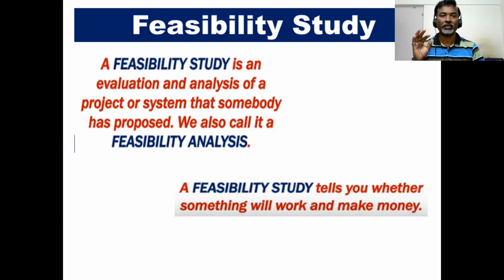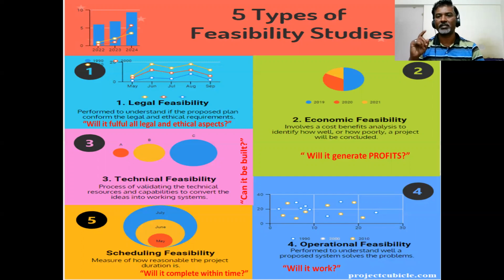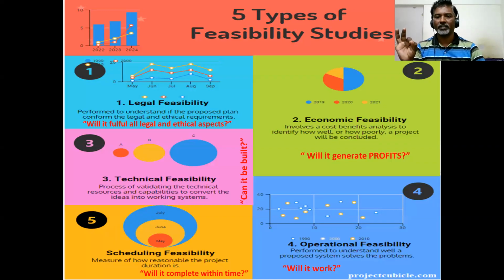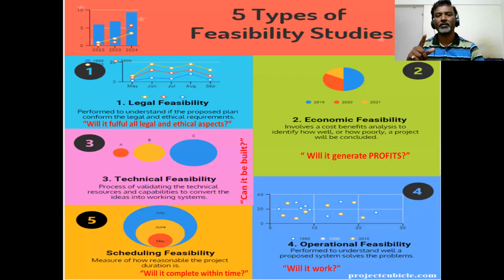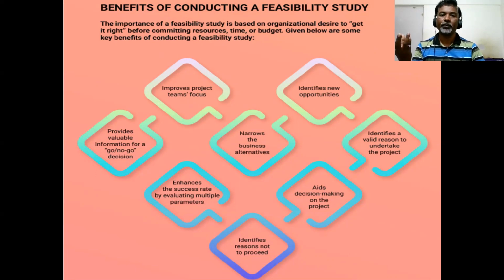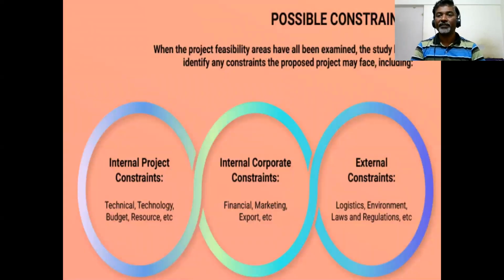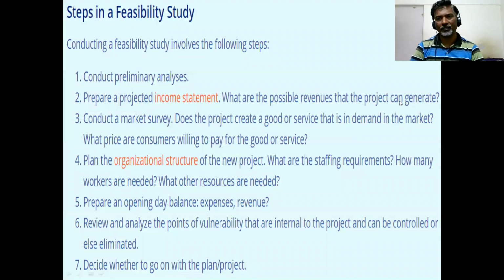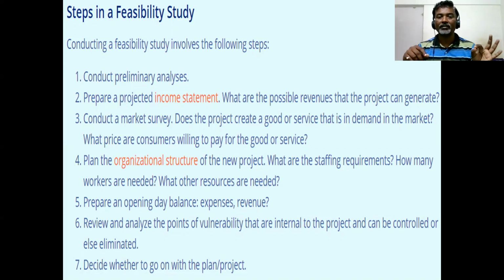Feasibility Study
This Video is useful to study different types of Feasibility study or Feasibility Analysis